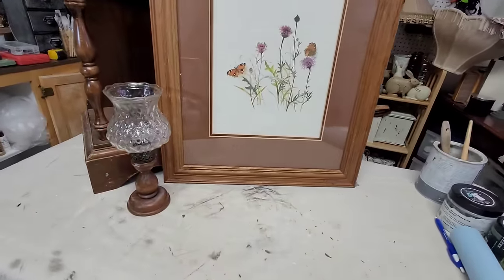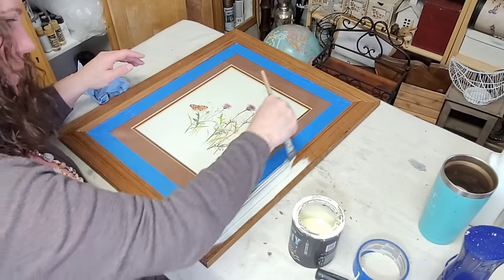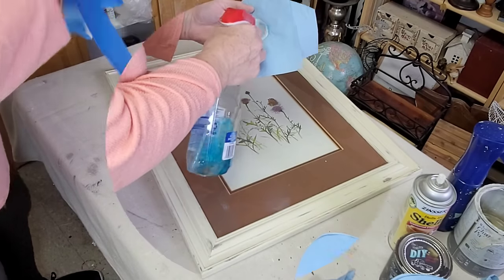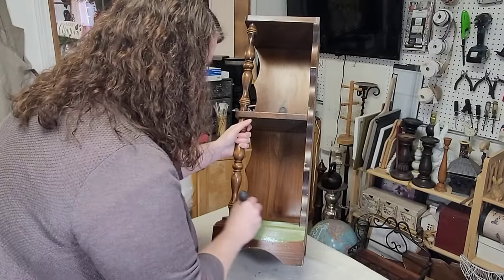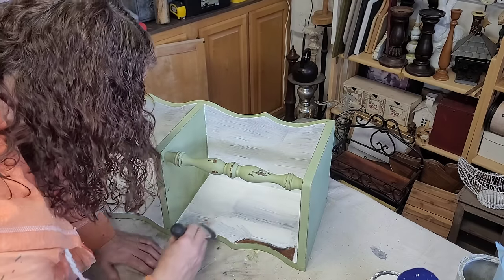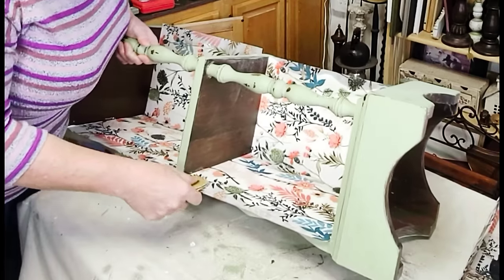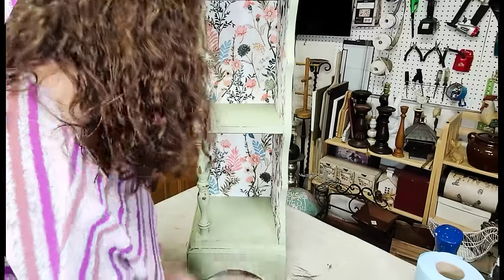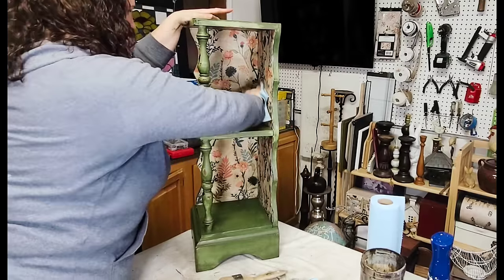Thrift Flips • Trash to Treasure • Upcycling Salvaged Items • Upcycled Decor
For today's video I grabbed three more items from my stash in my kitchen and gave each of them a beautiful new look!

I carry DIY paint and supplies, Sweet Pickins Milk Paint and supplies, ReDesign with Prima products, and Roycycled decoupage papers both in my shop at 2103 E. Diamond Ave. in Spokane, WA and are also on my

Products used:
DIY paint - Crinoline
Pretty Meadows Decoupage Paper by Redesign with Prima
Krud Kutter